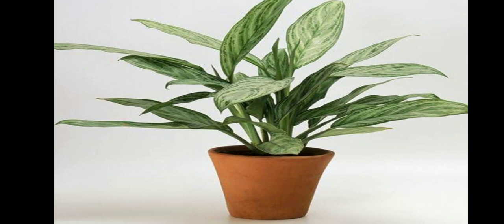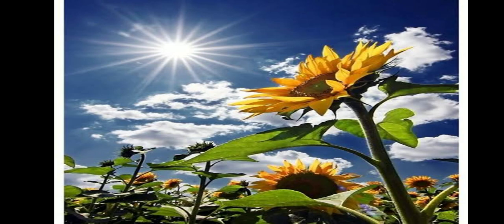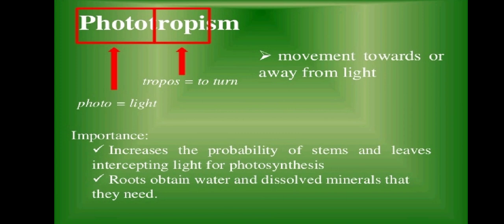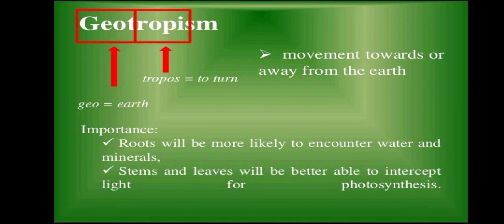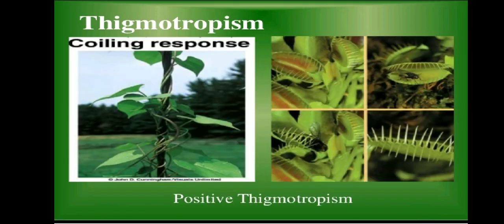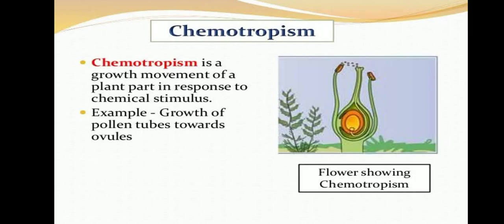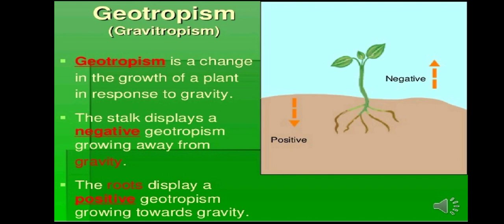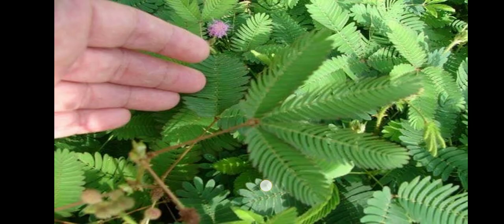Plant physiology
Class 9